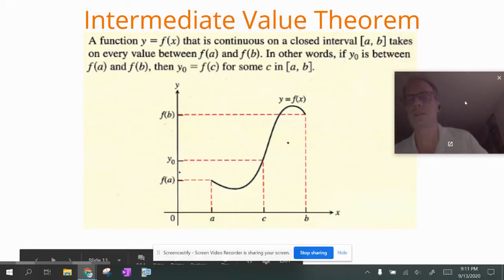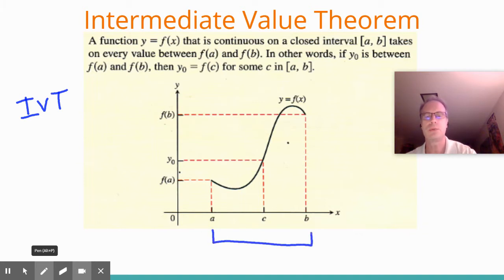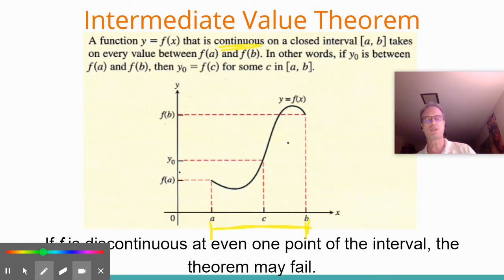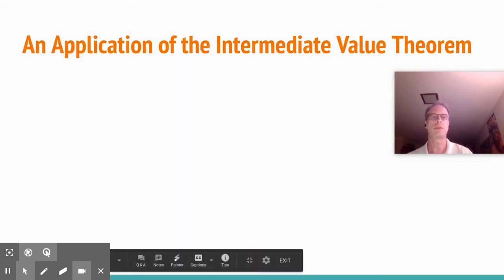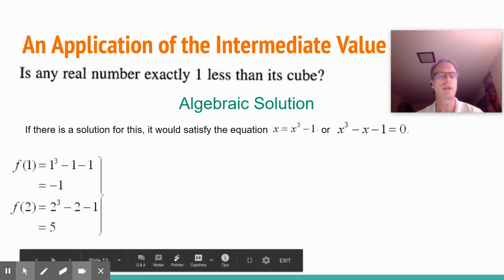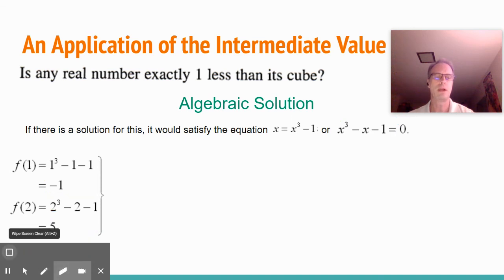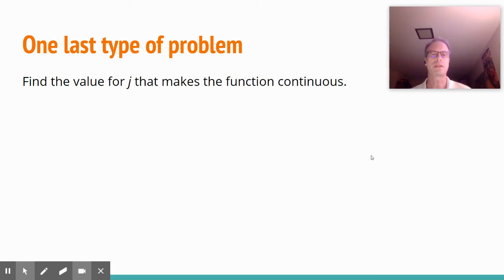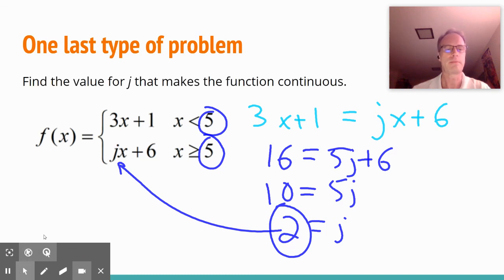Continuity (day 2)